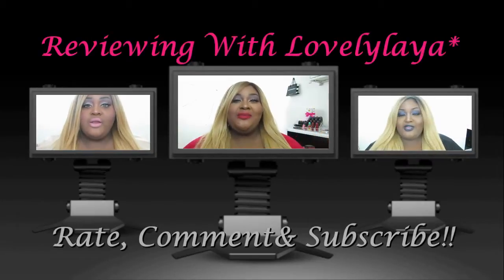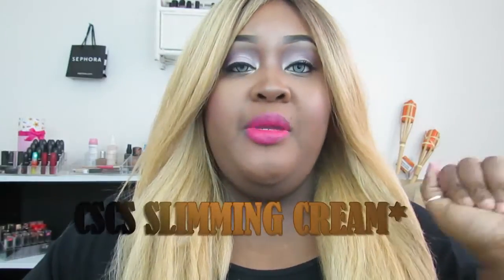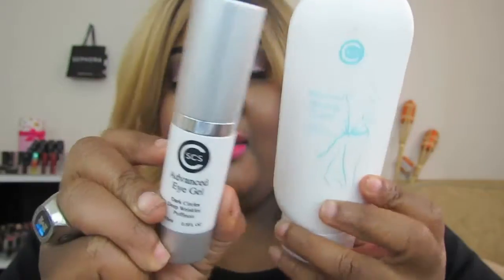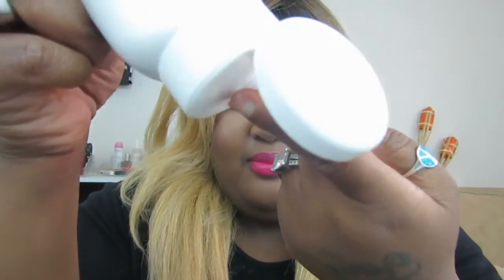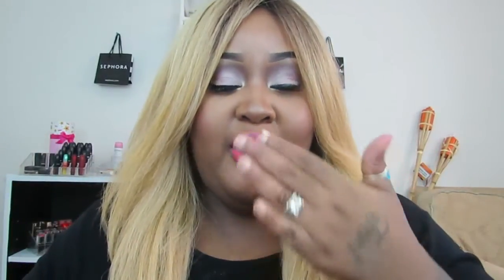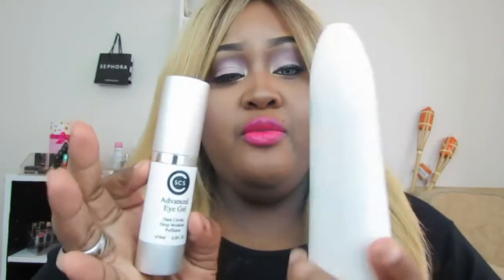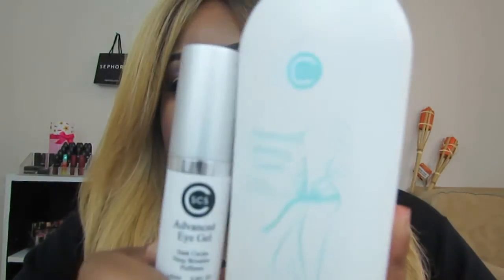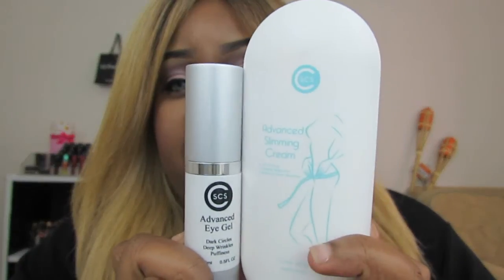Rub that Cellulite off with a Cream ?? CSCS "Slimming Gel"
💫 So this is my second review for CSCS the makers of the eyegel . In case you missed that review , here is the
This is a slimming cream by the same company (CSCS) and I am so excited to try this out . My husband is actually happy to try it out as well , and together we will bring you guys a real products review . These reviews are meant to give you an insight to new products out there . As well as an up close view on the product itself .

Link to the Slimming Cream : CSCS Advanced Slimming Cream - Clinically Proven to Breakdown Excess Fat - Stimulates Circulation and Accelerates Metabolism - Works on Thighs, Abdomen, Buttocks, Arms and More - Safe and Effective - 6 FL. OZ.

Link to the Eyegel

✨Thanks for joining me in another review . Today I am here to tell you about an Eyegel by CSCS . It smells yummy , it feels wonderful and I can't wait to use it for 30 days; so that I can bring you a full review of the product . As always the link is below ! If you've used this before , leave a comment for others to see ! ✨.

Amazon Link to CSCS cream : CSCS Advanced Eye Gel - BEST AND MOST EFFECTIVE eye cream for dark circles, puffiness, wrinkles and bags

*This item was sent to me in exchange for a honest review . All opinions are my own as such .
Need a Review ?
KIK: Lovelylaya12
My latest reviews
Aries sleep mask set

Justified Teeth whitening Kit : Professional Strength Teeth Whitening Kit

NW Travel Gear RFID Blocking Neck Wallet and Passport / Document Holder for Men & Women - Simple, Light and Durable Design - Perfect for Travel, Leisure and Outdoor Activities - Great for Families and Travelers